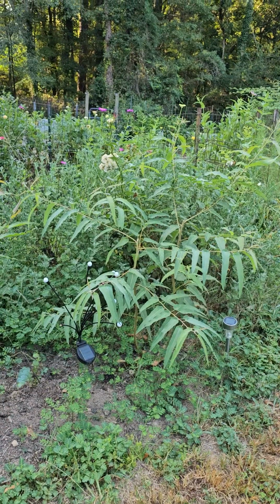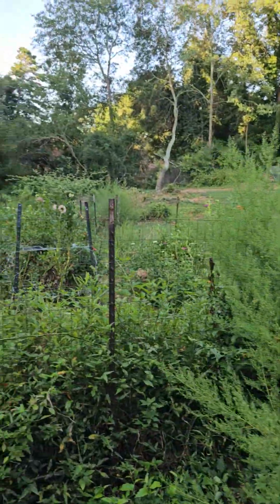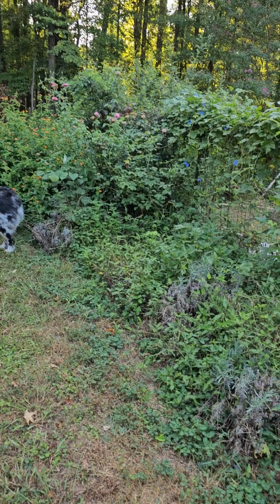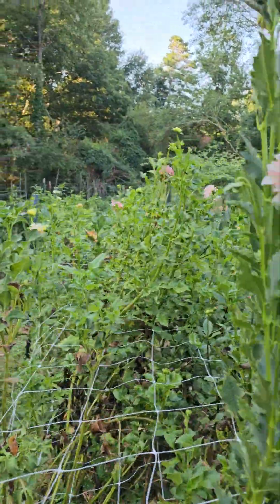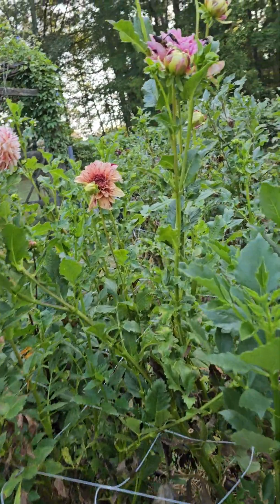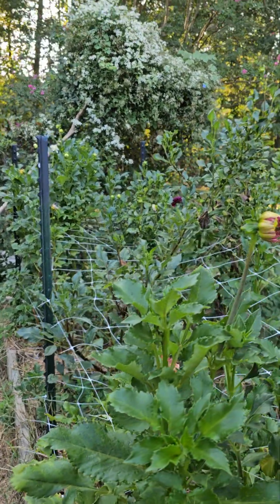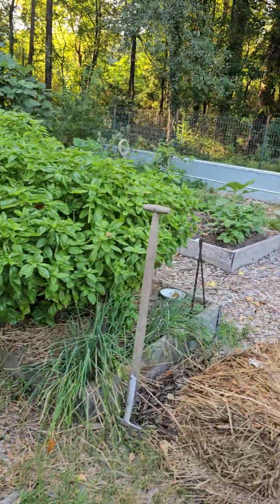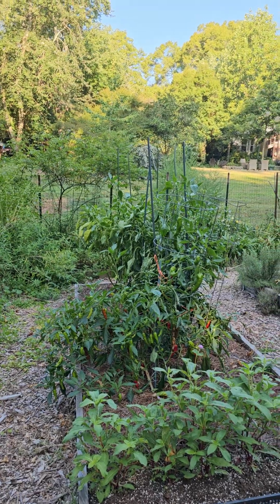Growing dahlias in the south at Winterpast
It's been a challenging summer for dahlias